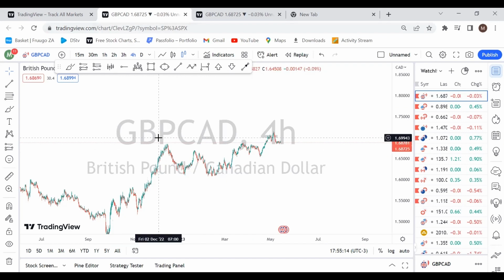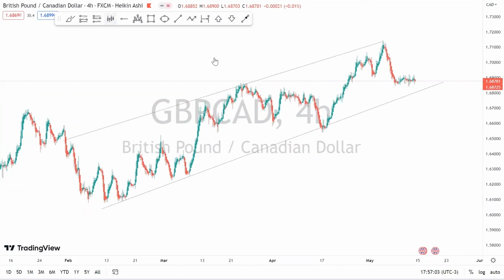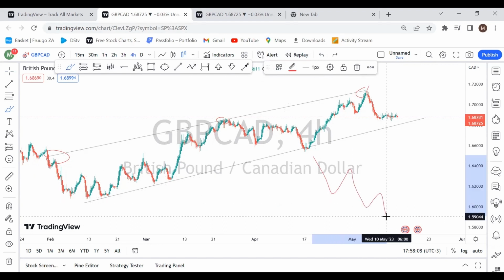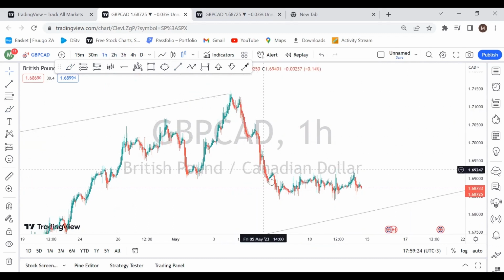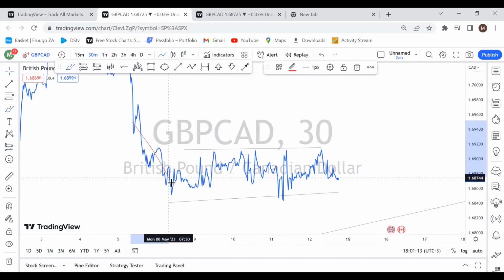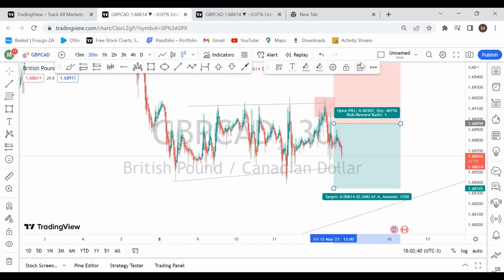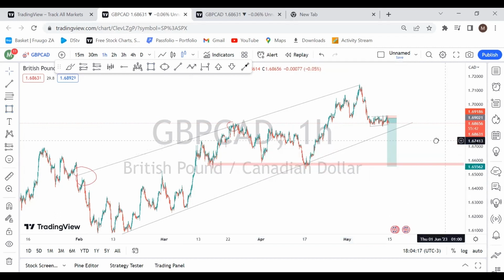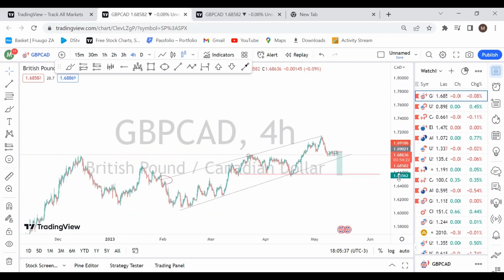Locked in Profits with this Pair